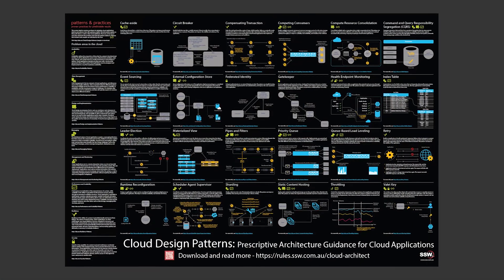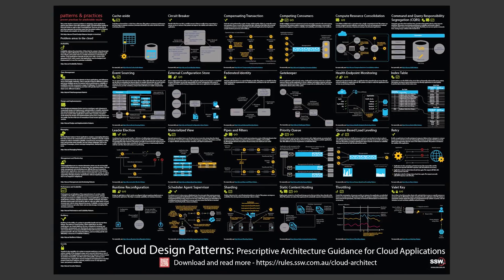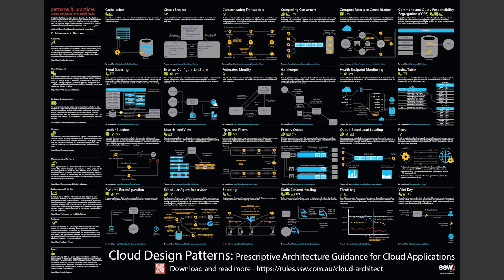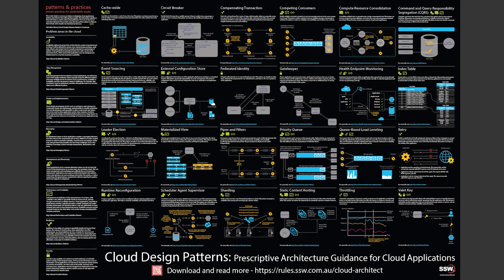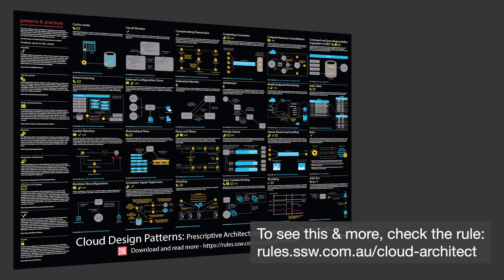Where Is The Cloud Architect?!